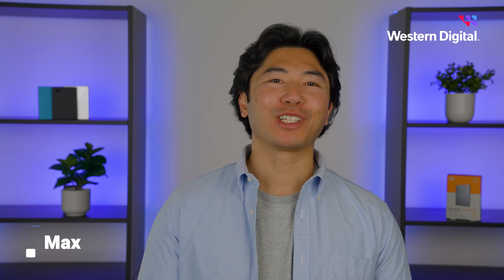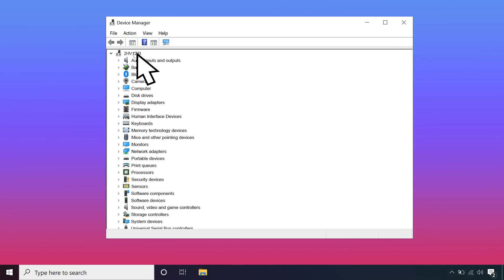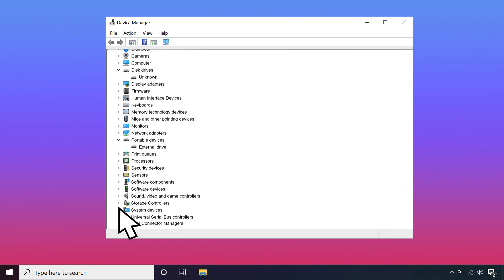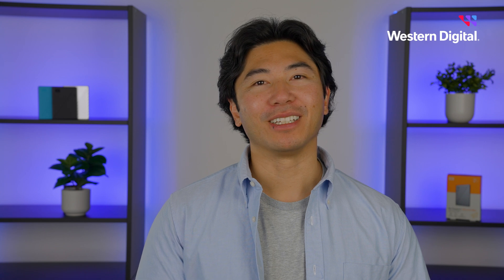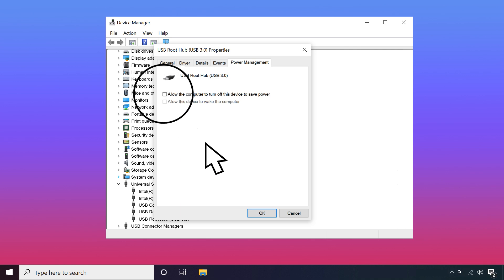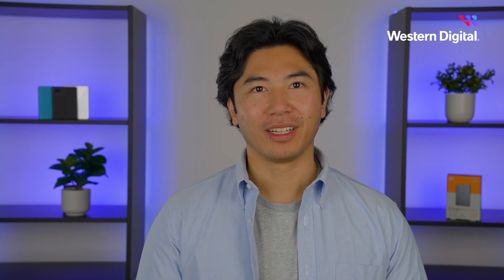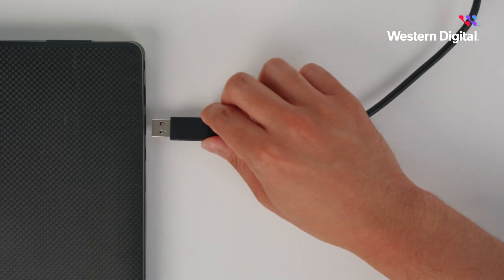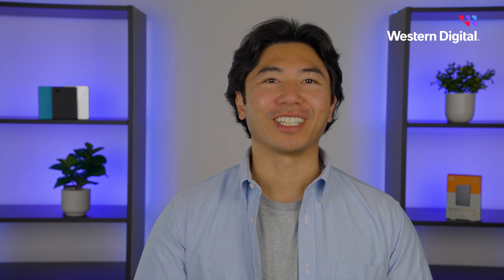Device Not Detected - Advanced Troubleshooting for Windows: My Passport Hard Drive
This video will go over advanced troubleshooting steps for when your My Passport portable hard drive is not showing up on your Windows computer.

0:00 Introduction
0:25 Check for Unknown Device
1:20 USB Root Hub
2:18 Reinstall USB Controllers